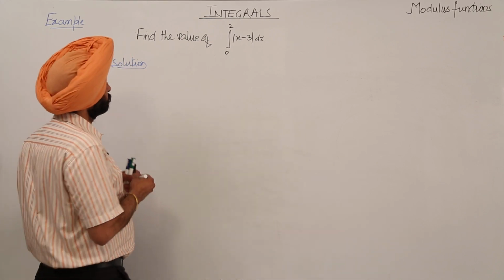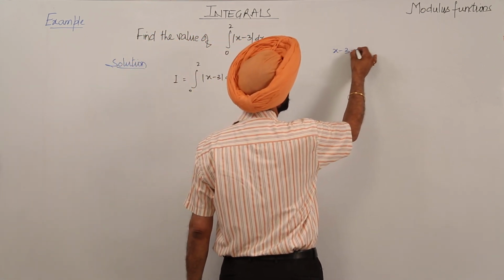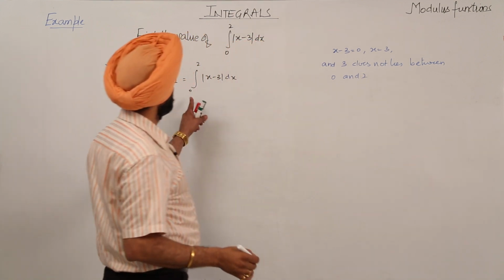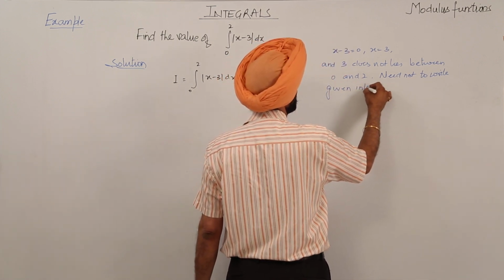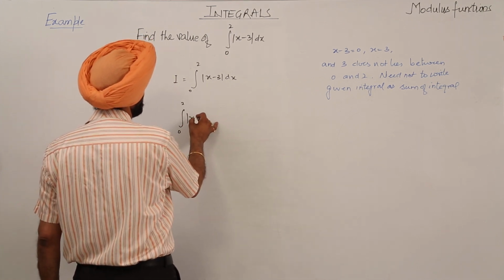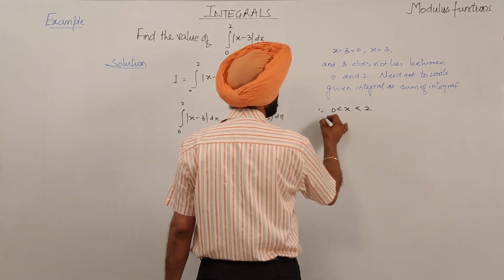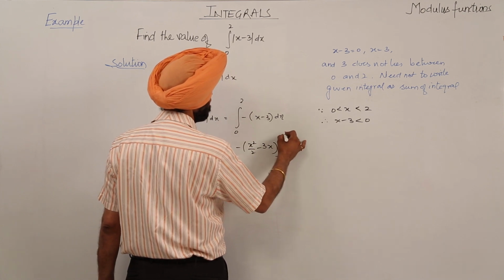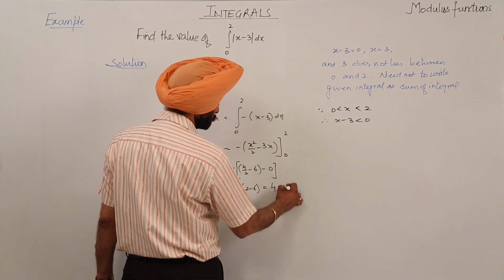Free ICSE I MATH 12th I Integration of Modulus functions I Example of integral l L685